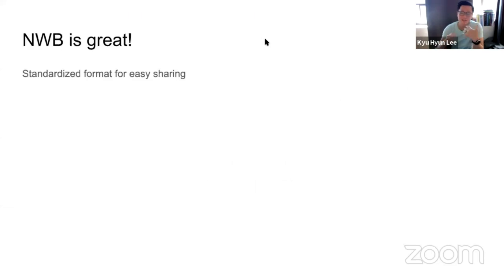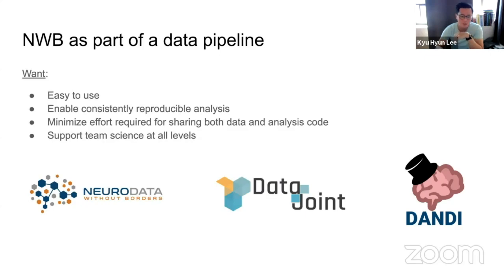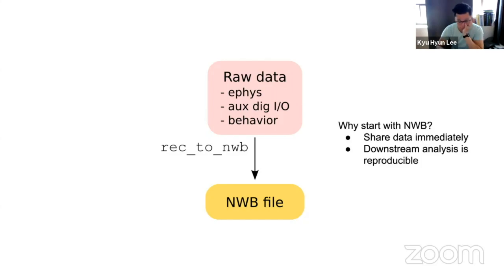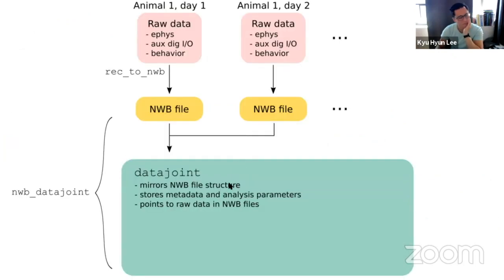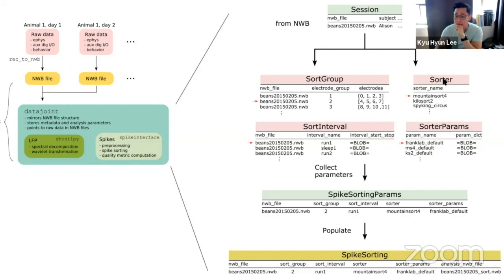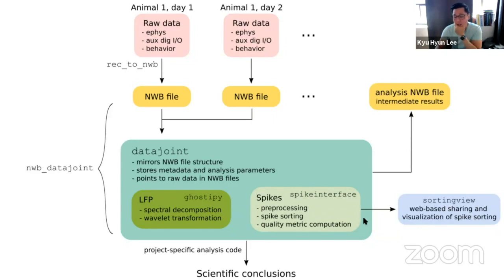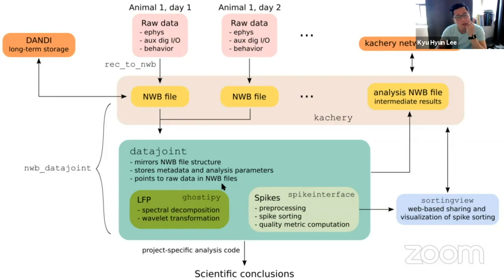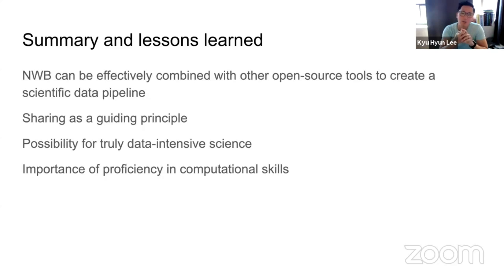Integrating NWB into a scientific data pipeline, Frank Lab, UCSF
by Kyu Hyun Lee at the NWB User Training August, 2021